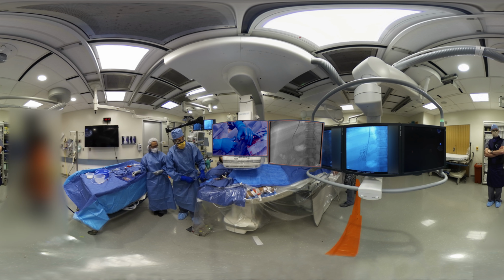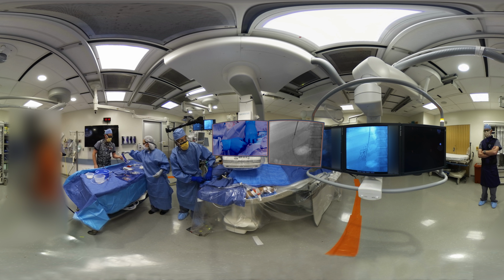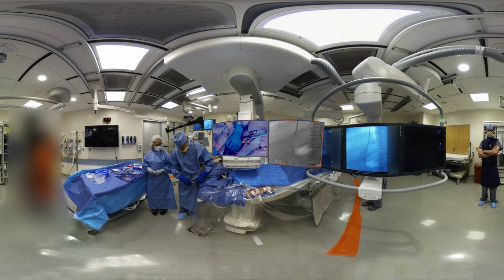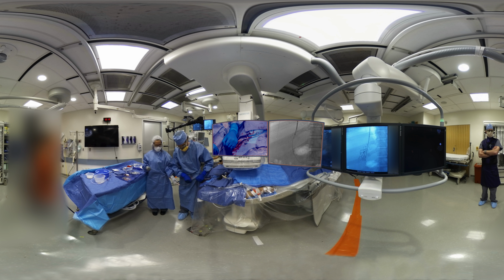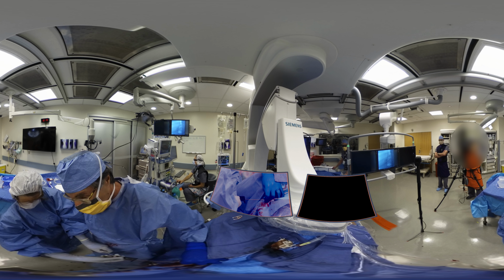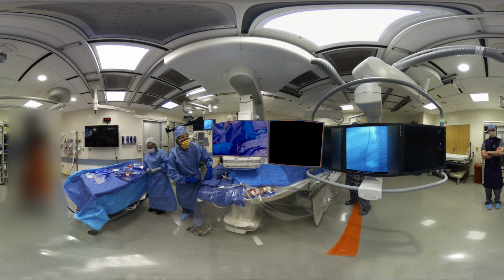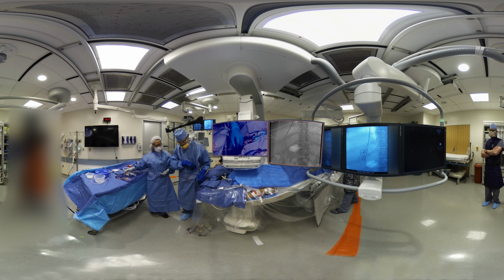TIPS Part 5 JVIR VR /Haskal